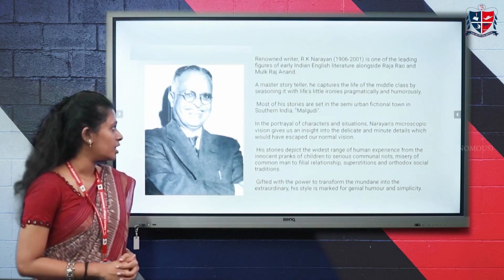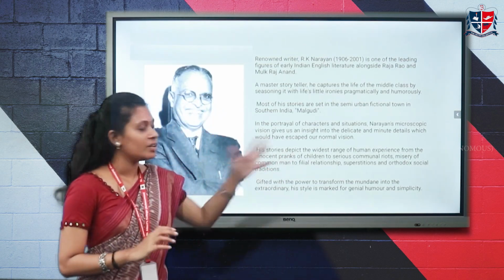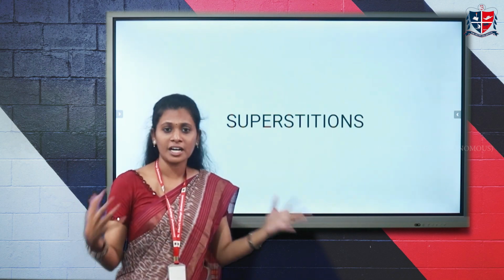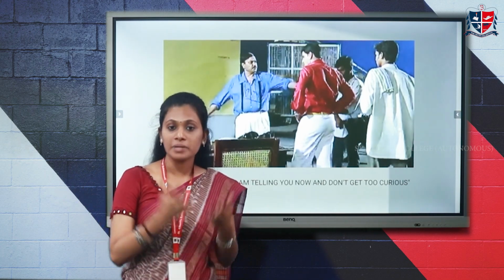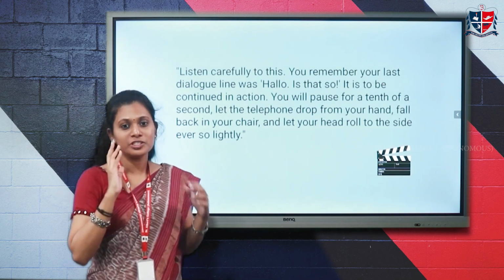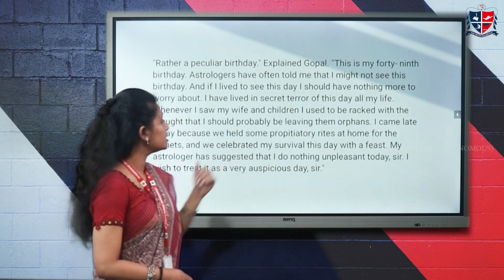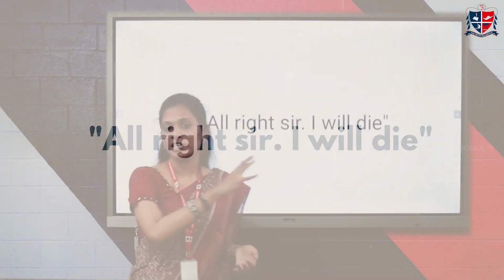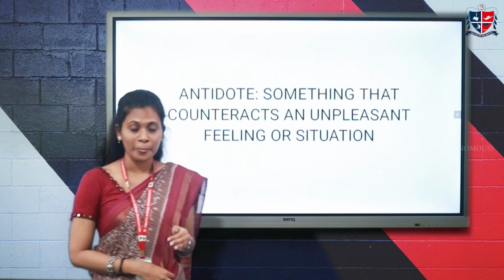St. Albert's College Autonomous, Ernakulam- ANTIDOTE - Presented by Ms. Carol Savio Fernandez